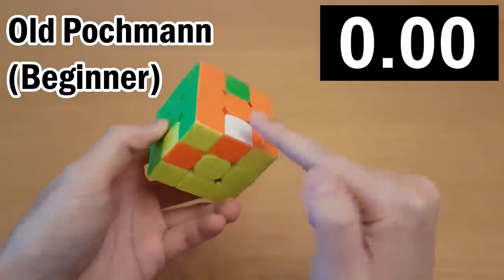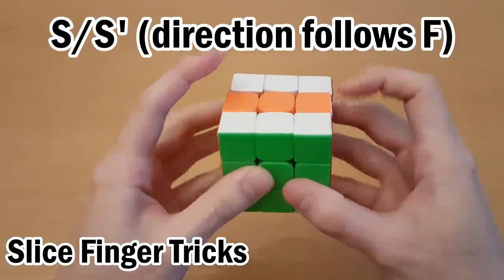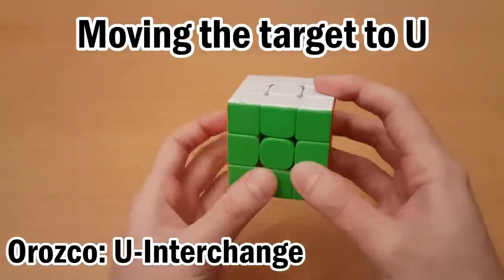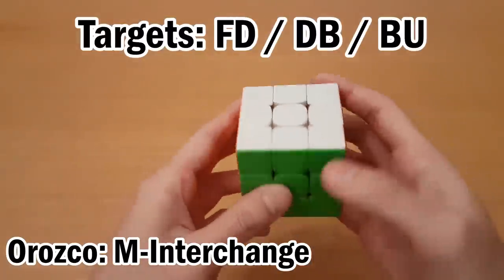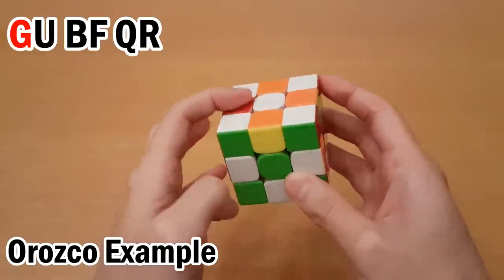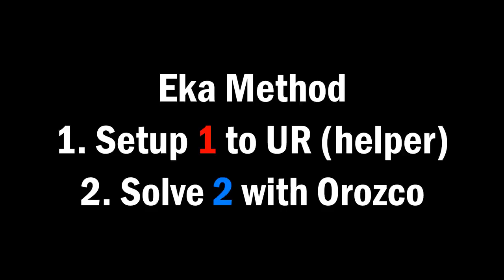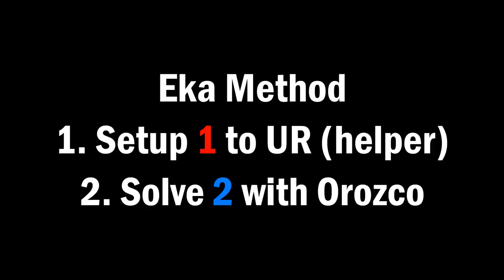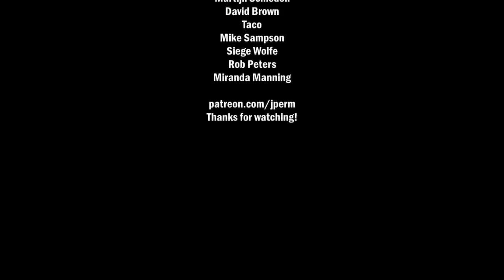Eka & Orozco 3x3 Blindfolded Methods Tutorial [Edges]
Full Comm/Alg List below!

Helper
UR: skip
RU: R' F R U' M' U2 M U' S R' F' R S'

U-Interchange
LF: [R' E R , U']
LB: [R E' R' , U']
LD: [U : [U , L' E' L]]
FL: [R E2 R' , U']
BL: [R' E2 R , U']
RF: [U : [U , L E' L']]
RB: [U : [U , L' E L]]
RD: [R E R' , U']
FR: [U : [U , L' E2 L]]
BR: [U : [U , L E2 L']]

M-Interchange
FD: [R U' R' U , M']
BU: [R' U' R U , M]
DB: [R U' R' U , M2]

Setup to 4-Mover
UB: [R2 U' : [S , R2]]
UL: [M2 U : [U2 , M]]
DR: [R' U R' : [R2 , S]]
DL: [R U L' : [L2 , E]]

Special Cases
DF: [L F : [F2 , L' S' L]]
LU: [L F' L' , S']
BD: (M U' M' U')2